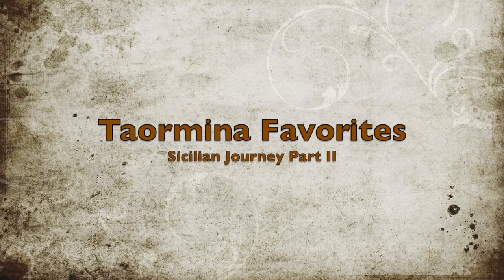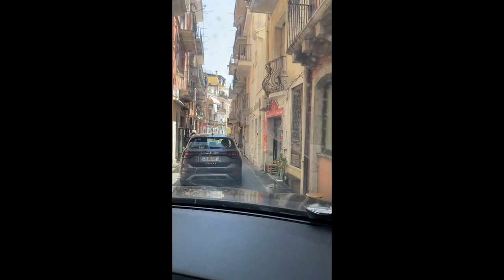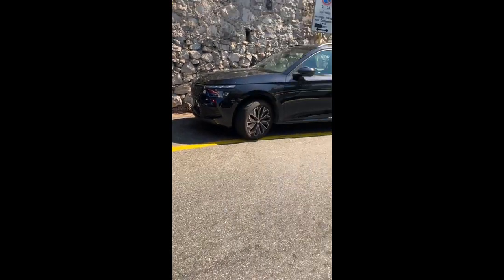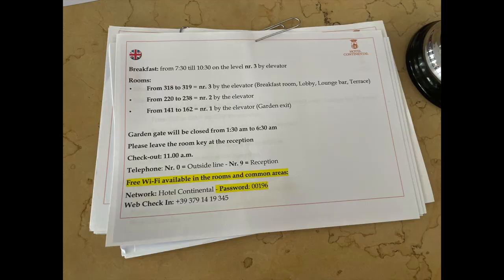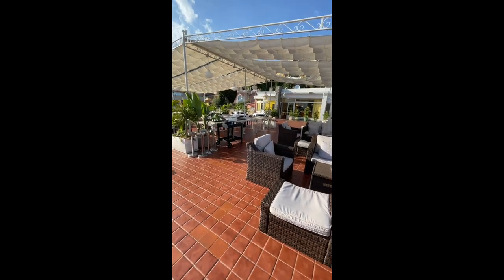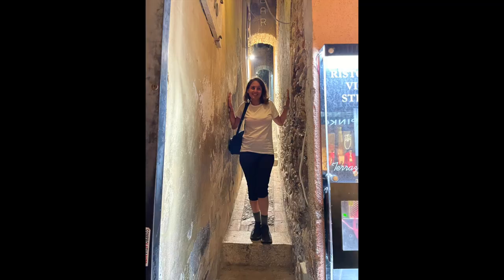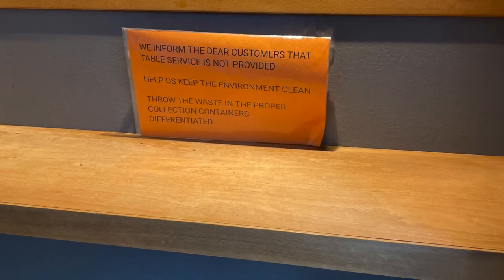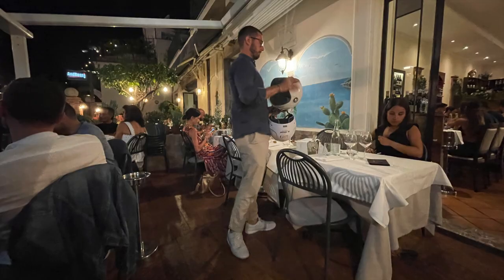Taormina: the most luxurious town in Sicily| What 30-somethings do in Taormina |Where We Stay